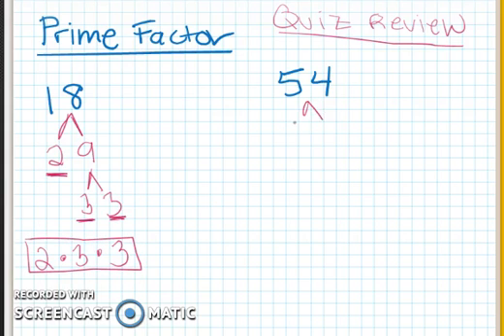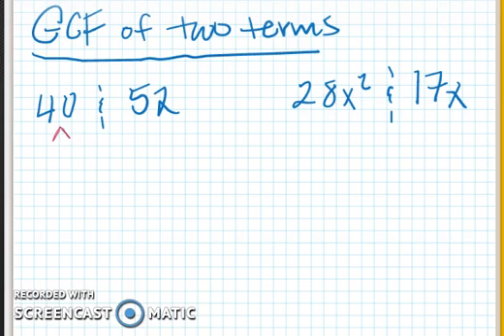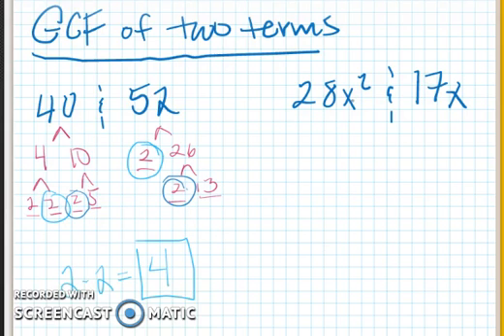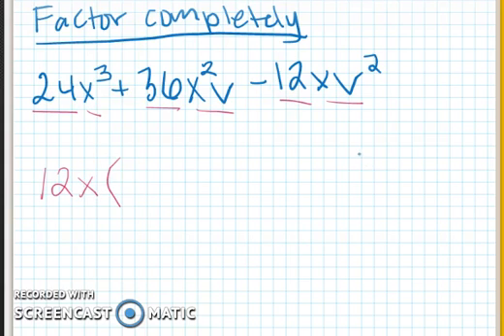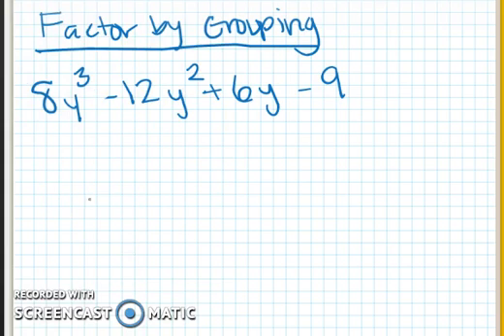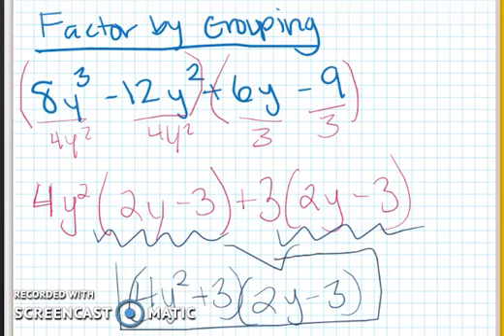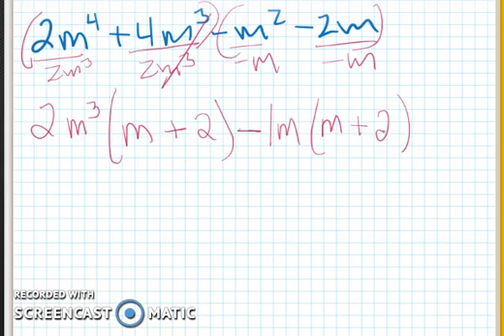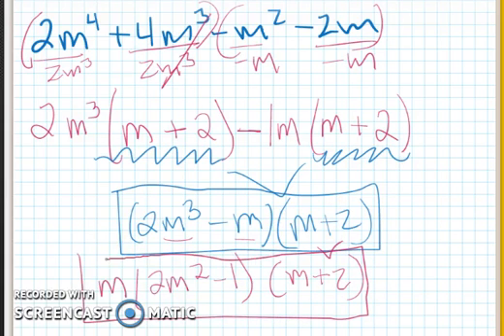Factoring Quiz Review